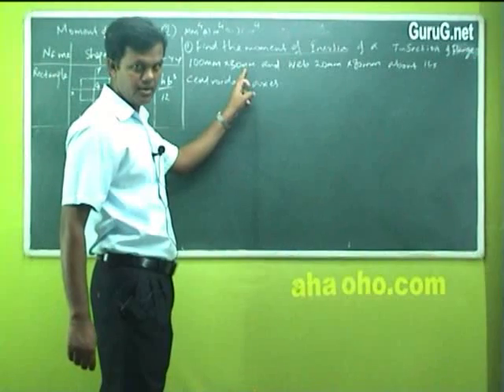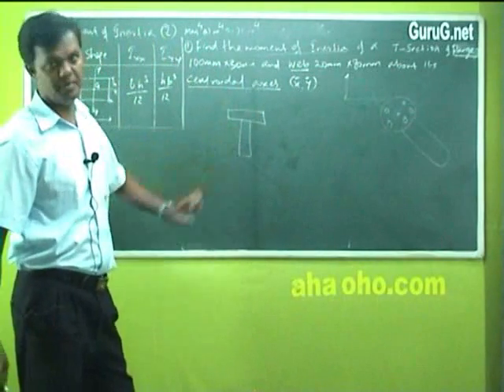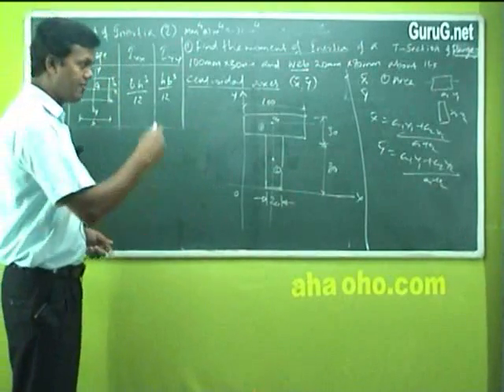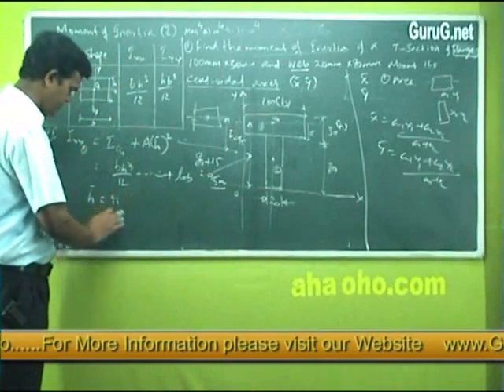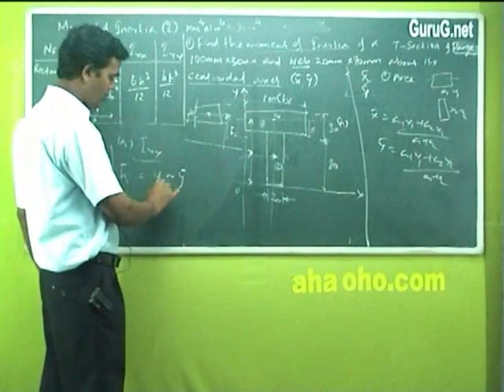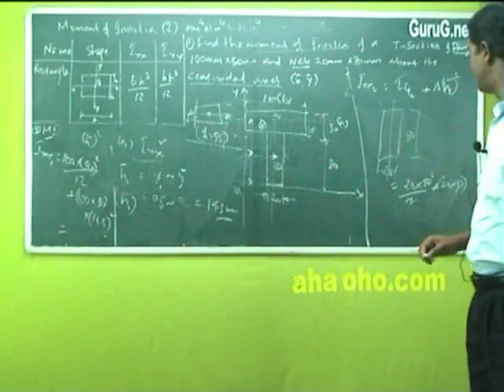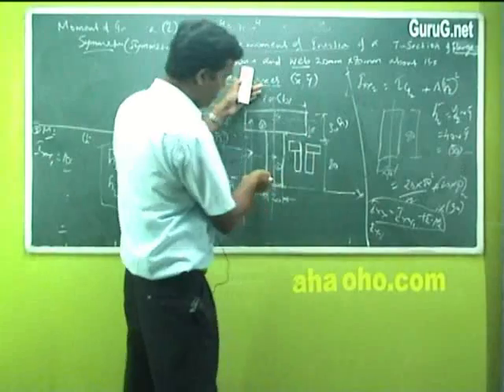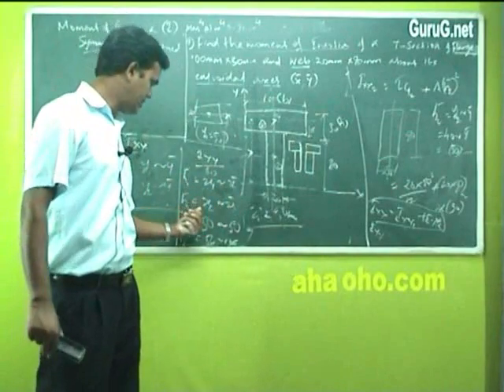Unit-3 Properties Of Surfaces and Solids - Engineering Mechanics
-Second and Product Moments of Plane Area
-Rectangle,Triangle,Circle From Integration
-T section, I section, Angle section,Hollow section by using standard formula
-Problem